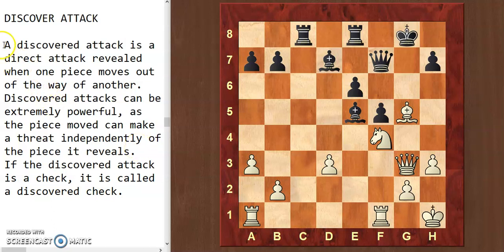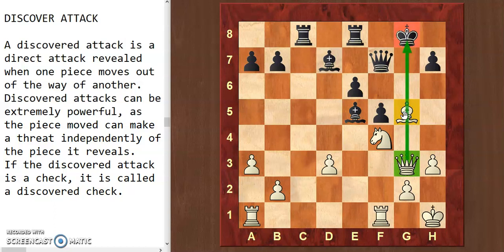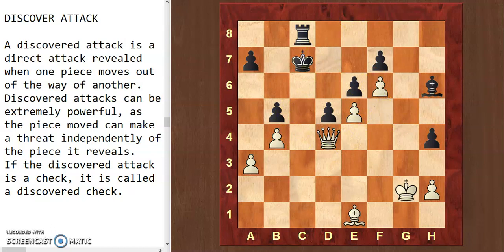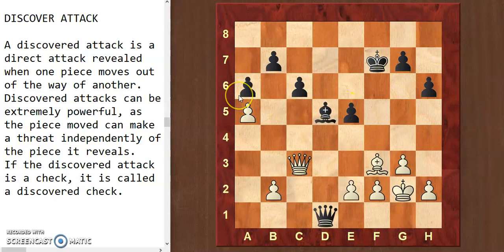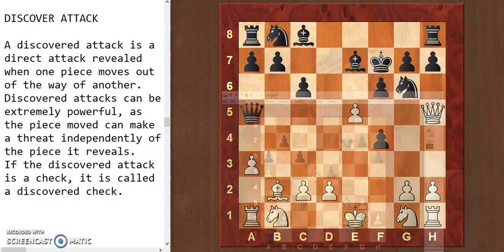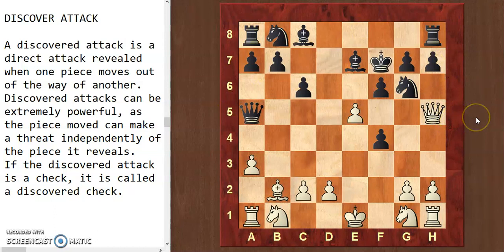Chess Tactics:Discover Attack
DISCOVER ATTACK
A discovered attack is a direct attack revealed when one piece moves out of the way of another. Discovered attacks can be extremely powerful, as the piece moved can make a threat independently of the piece it reveals. If the discovered attack is a check, it is called a discovered check.